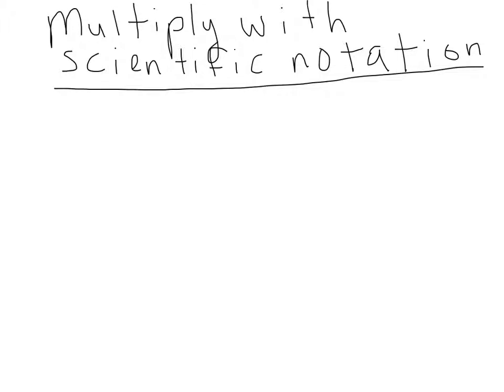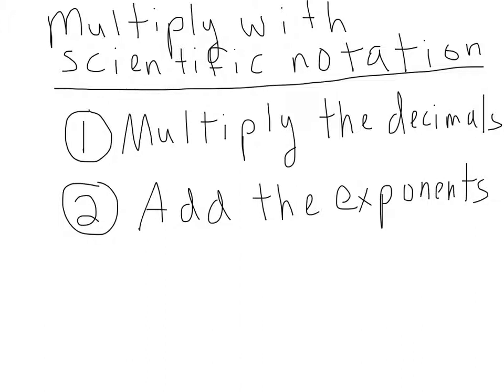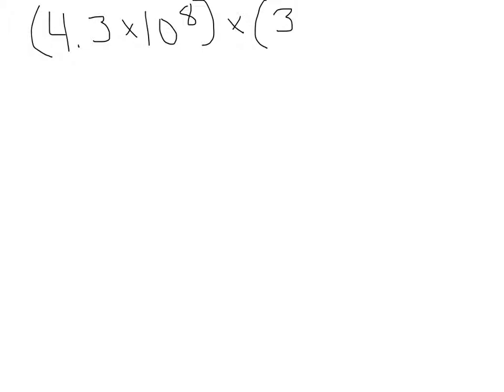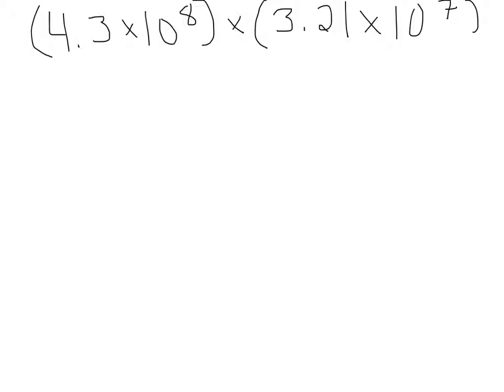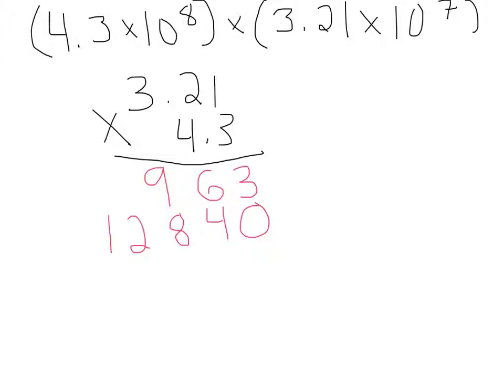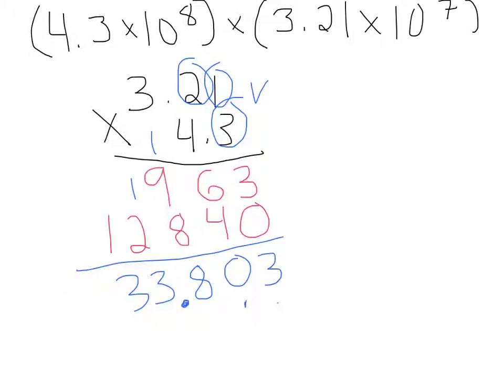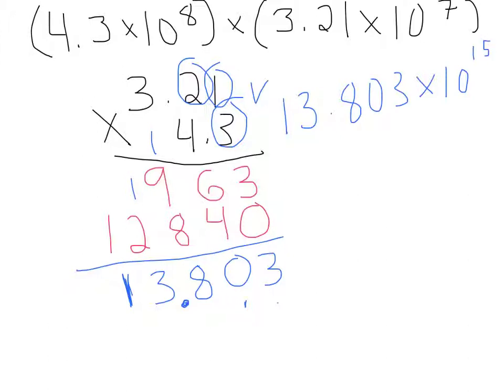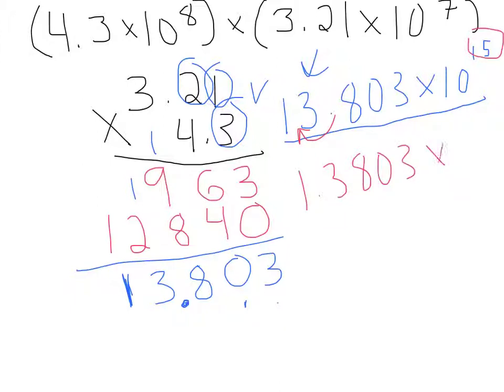Multiplying # in scientific notation